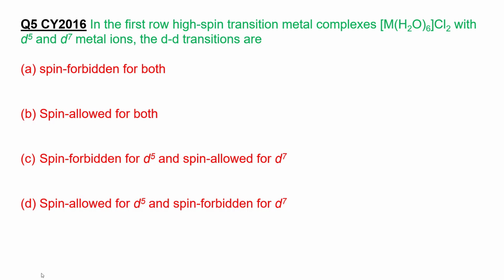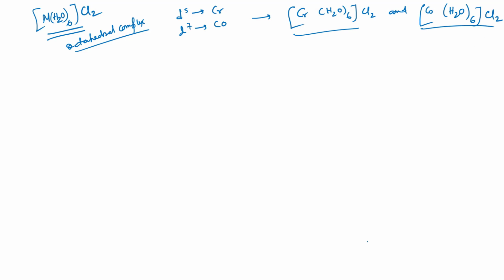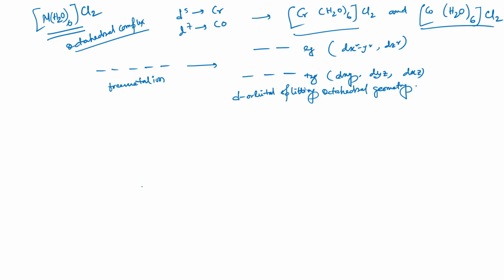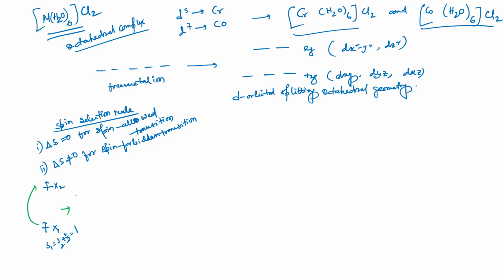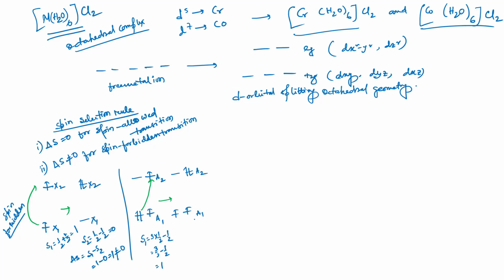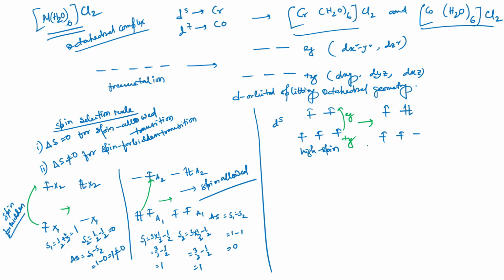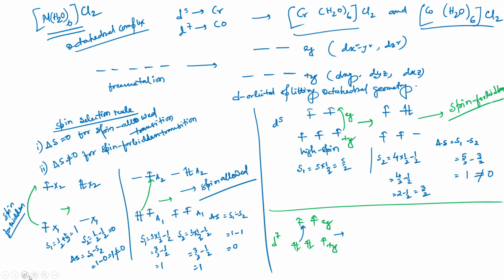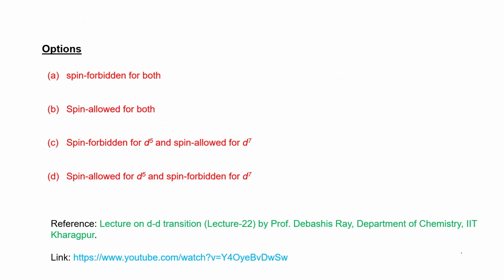Q5 CY 2016